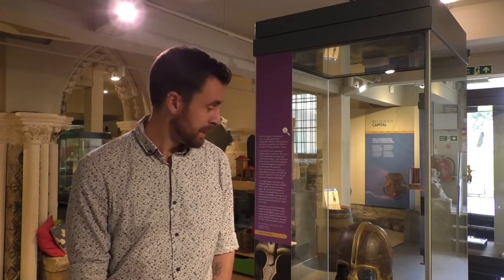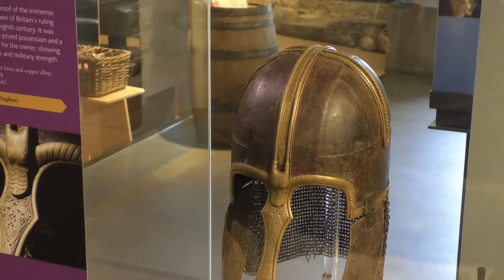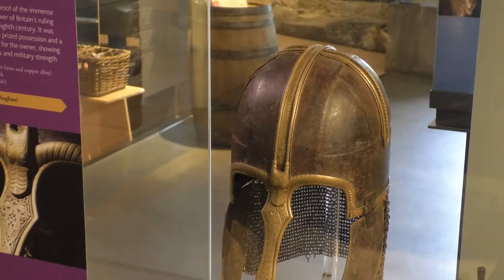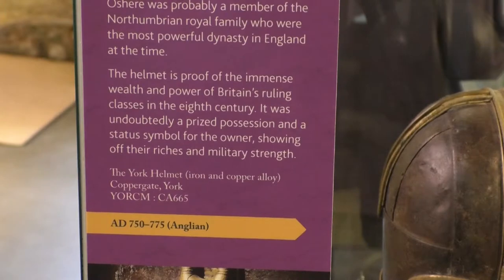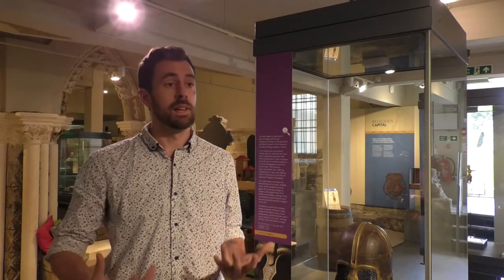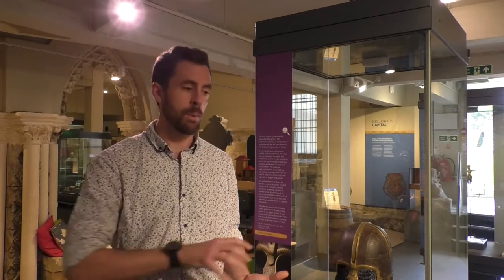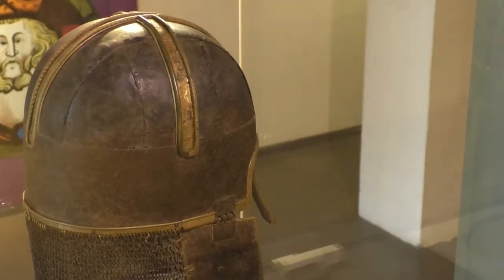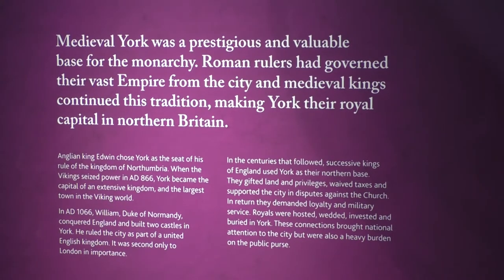Yorkshire Museum sees the return of crucial 'helmet'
The famous helmet returned to the Yorkshire Museum after 2 years travelling the country.